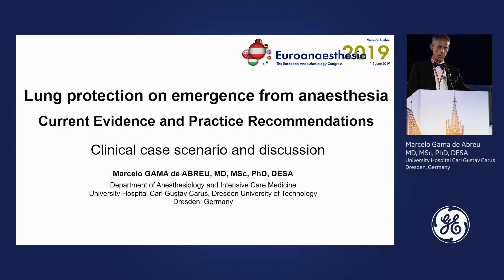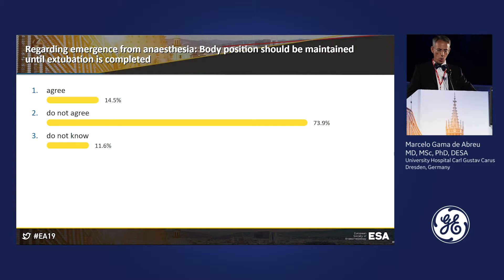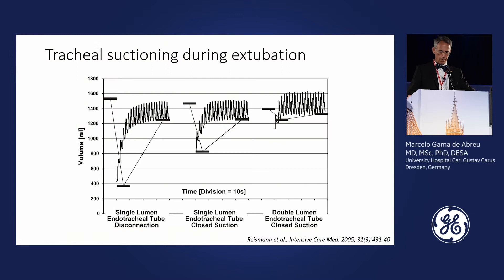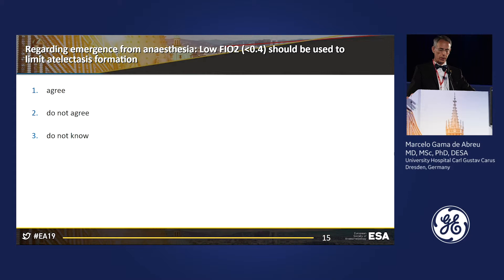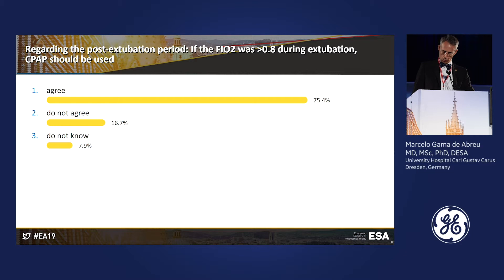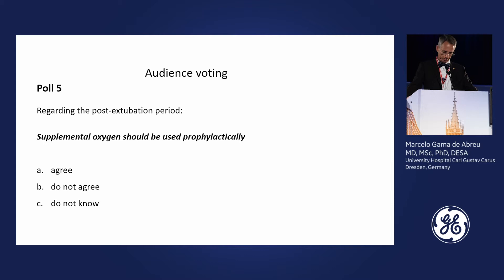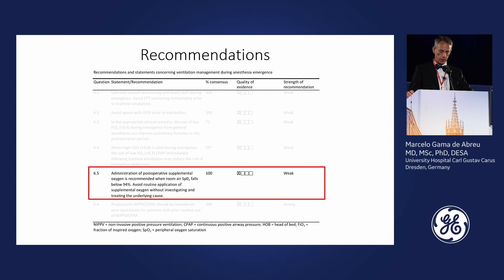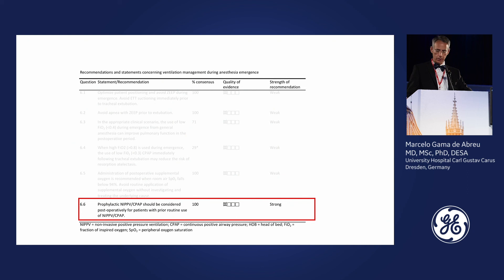GE Healthcare @ ESA 2019: Lung protection during surgery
Listen to our expert Marcelo Gama de Abreu (Dresden, Germany) talking about Lung Protection on emergence from anaesthesia